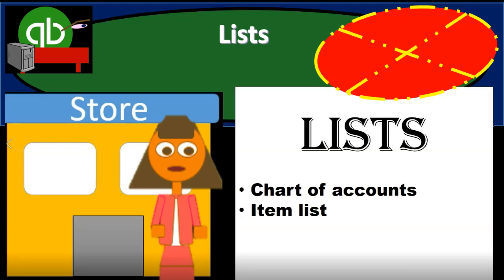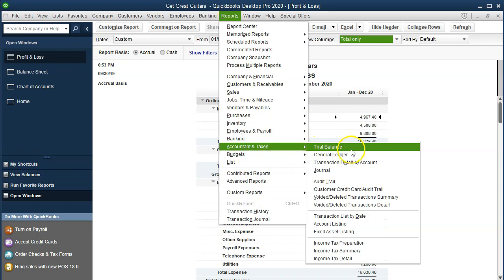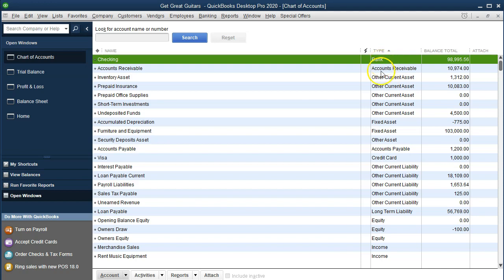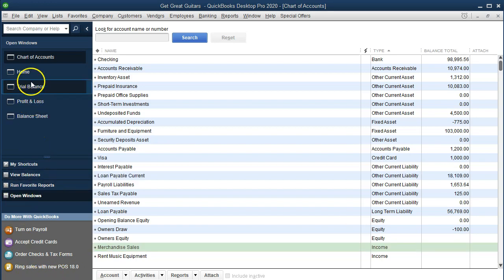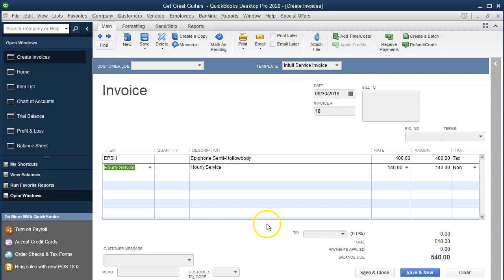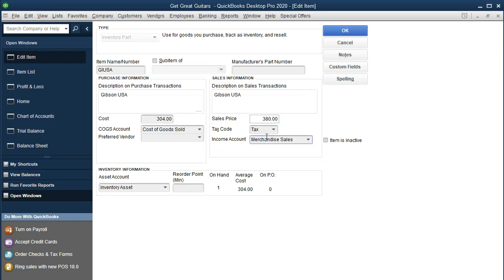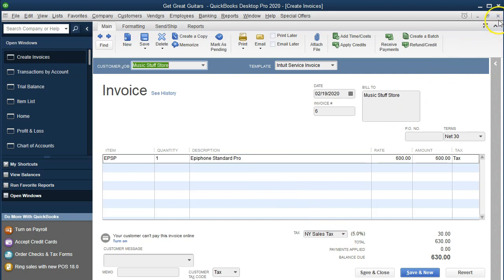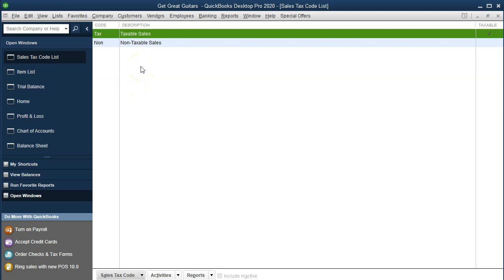Lists 1.37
Lists
QuickBooks Pro Desktop 2020
This presentation we will take a look at lists within QuickBooks lists within QuickBooks is going to be a categorization of items. The major two items that will be included within the lists will be the chart of accounts and the item lists. We'll take a look at this in QuickBooks Pro 2020, QuickBooks desktop 2020.

0:20
Here we are in our get great guitars file, we currently have the open windows open, you can open the open windows by going to the view drop down and go into the open windows list, we're not going to consider the lists drop down within QuickBooks, when you think about lists. It's another one of those terms that you kind of want to keep familiar as a separate term within QuickBooks, because you're going to be grouping separate type of items or specific kind of items within lists.

0:46
And people might actually use the term lists in practice or a while using the QuickBooks software in describing certain things. And they will definitely use it when they're trying to group or locate these these different types of items where they will be within QuickBooks. So the lists drop down will be here, the major two lists that we will be focusing in on will be the chart of accounts and the item list.

1:13
These are two items. Once again, if you were to talk to someone outside of QuickBooks, if you were to try to talk about the chart of account as that list, that it wouldn't be something that really rings a bell to people that are just learning financial accounting, that aren't using QuickBooks, it just so happens that QuickBooks then use the term and grouped all these things under the subheading of lists.

1:35
And now, so within QuickBooks, when you talk about lists, item lists and whatnot, then these things are going to be important and be thought of kind of as lists. So of course, first we have the chart of accounts Chart of Accounts is going to be our most important type of list. The first thing we're going to set up in essence with the QuickBooks set up. This will give us a list of all the accounts that we will be using.

1:58
So you'll recall that we have taken going to look at the trial balance, we've taken a look at the balance sheet and the profit and loss statement, those the profit loss and balance sheet or the major to financial statements. These are the accounts that will be making up those major to financial statements. Let's take a look at those now. We're going to go to the reports drop down, we're going to go to the company and financial will scroll down to the balance sheet standard.

2:23
Within the balance sheet standard will change the dates up top in the customized reports from a one on one to zero to 1230 120. That's January through December 2020. I'm going to say okay, here's our balance sheet. You'll note that we have all these accounts here and the subcategories within these accounts. They are in order assets, liabilities and then equity, then we'll go to the reports up top company and financial will take a look at their profit and loss standard report.
2:51
Within the profit and loss standard will change the date range from one on one to zero to 1231 to zero, and so January through December. We then have our income statement accounts which in essence are in order of income cost of goods sold a type of expense. And then expense accounts finally will open up our trial balance, which is under the reports drop down accounting and taxes and the trial balance, changing the dates up top once again from 10120 to 1230 120.

3:21
That's January through December 2020. This gives us our list of accounts which is similar to our chart of accounts because it gives us our listing of accounts and it gives us the account balances but they're going to be in the format of debits and credits basically removing the sub totals having the balance sheet and income statement in the same in the same place. The chart of accounts then are going to be these list of accounts. Notice in the trial balance we have a similar kind of format in the trial balance, the listing of the accounts will be balance sheet, and then profit and loss.
3:54
In other words, assets liabilities equity balance sheet accounts, then the profit loss or income statement Revenue and Expense Type of accounts. Same thing will be true with the chart of accounts. The chart of accounts will be ordered in by default. And by the chart of accounts. Now you can change the order. And if you were to select this items, you can change it to alphabetical order.
4:16
However, it's really useful to get used to it looking like the chart of accounts sorting it by type, because that's the way the trial balance will be located and you'll get a better feel for the way the financial statements will be formatted. This list of accounts can be kind of daunting to look at it it can look lik